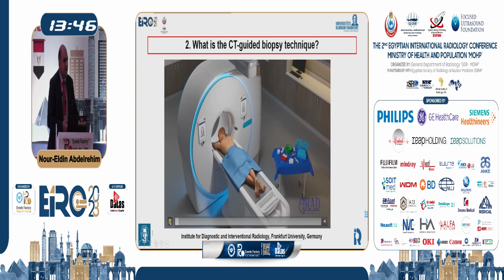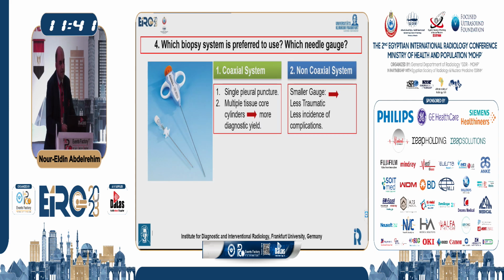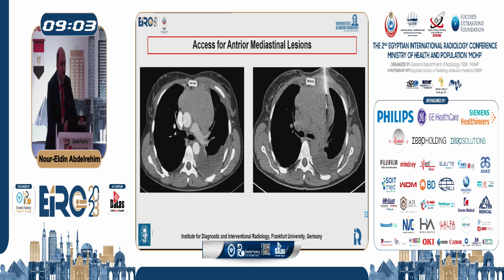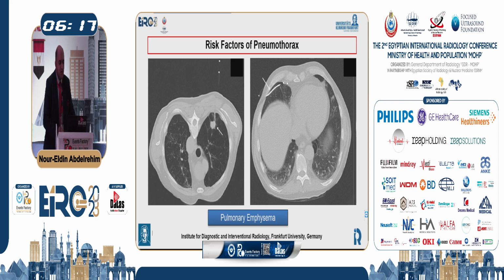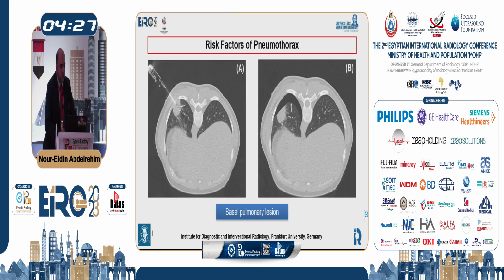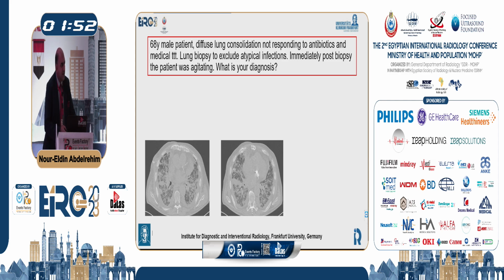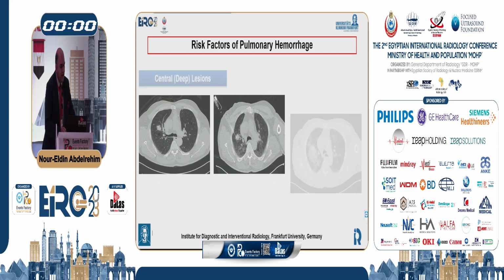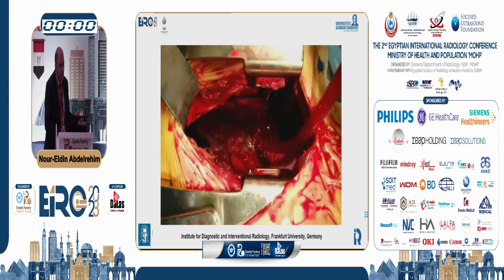CT-Guided Lung and Mediastinal Biopsy Step By Step Case Series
Prof. Nour Eldin

1-3 November, 2023
Cairo, Egypt